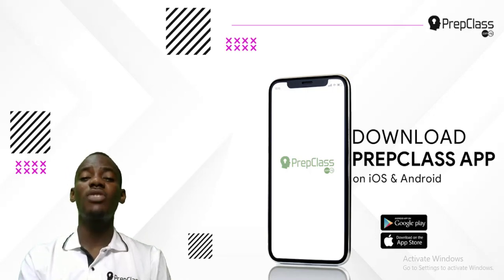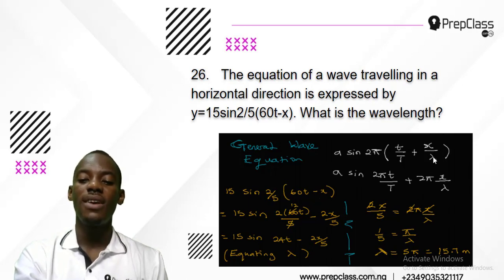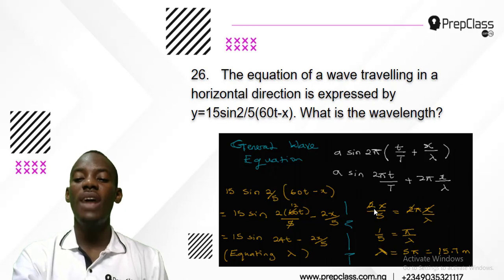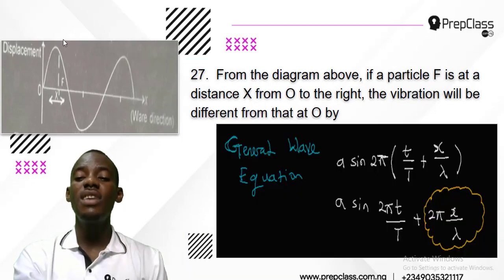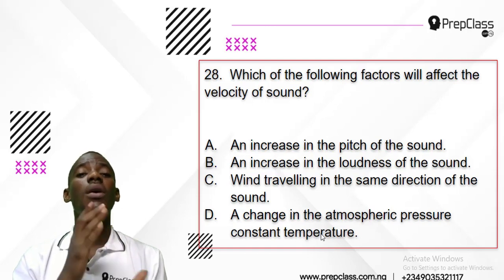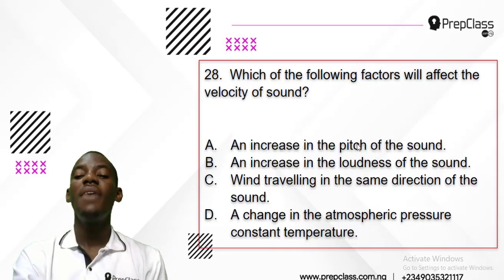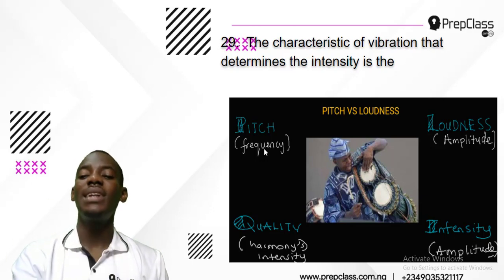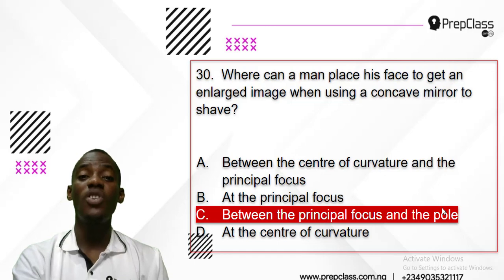Jamb Physics 2012 no 26-30